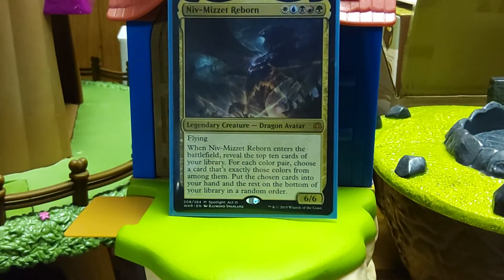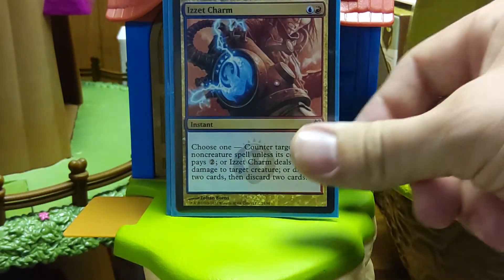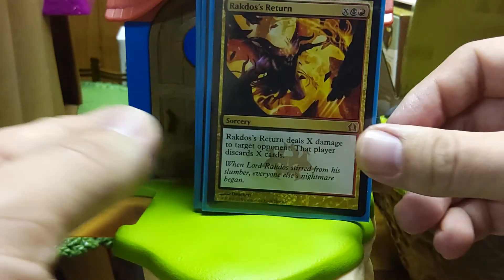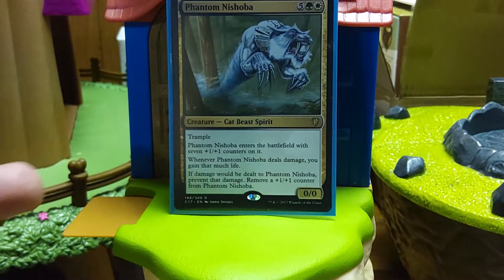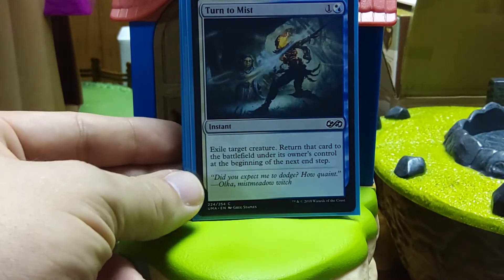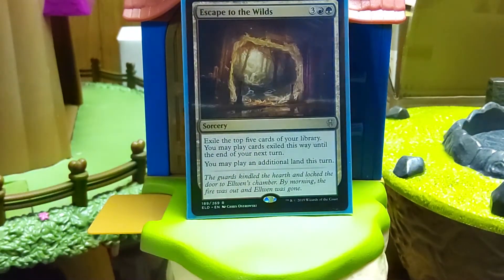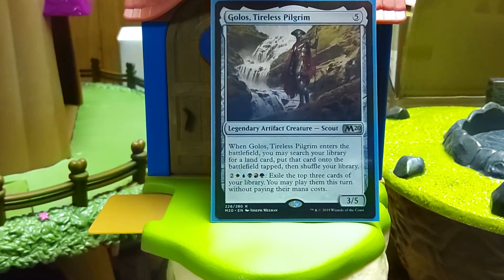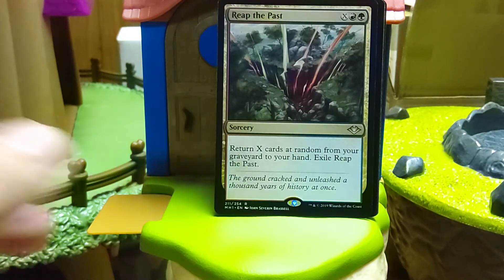Niv-Mizzet Reborn - Budget Commander - Casual "Weissman" Control EDH - No Planeswalkers!!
Pre-Theros Beyond Death take on a passion project deck that is meant to both do everything and come in affordably